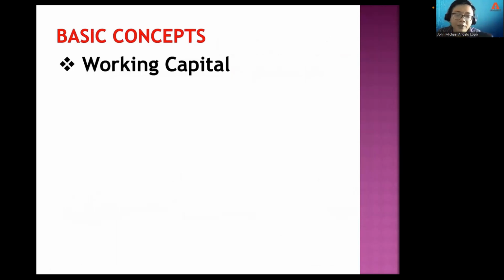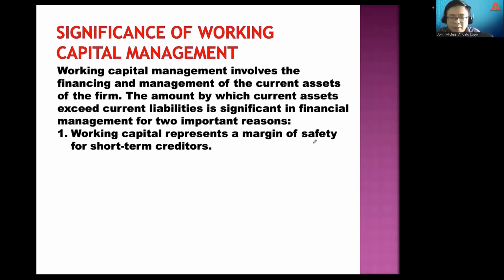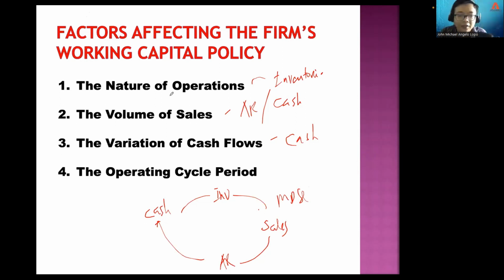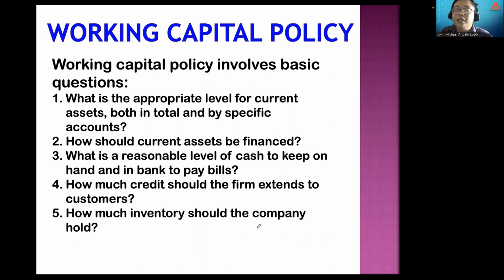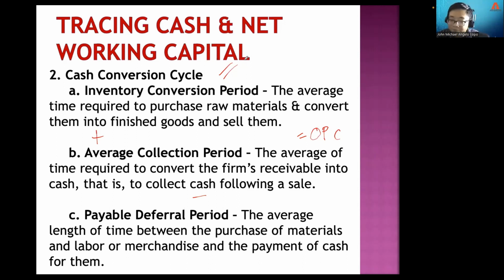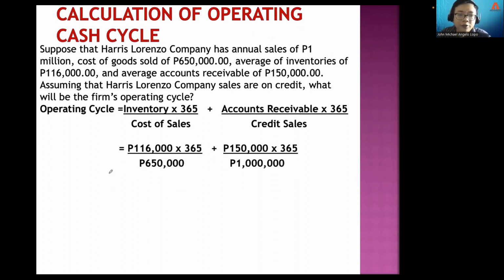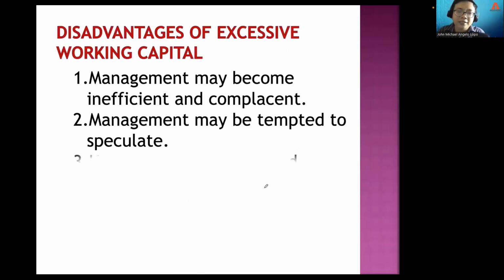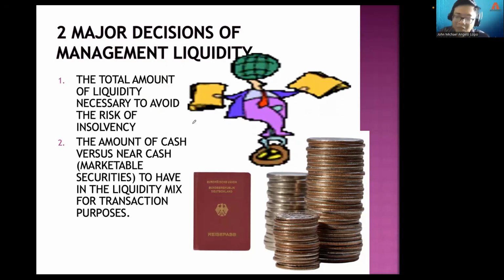MAS - John Michael Lopo - Working Capital Investment and Financial Policies